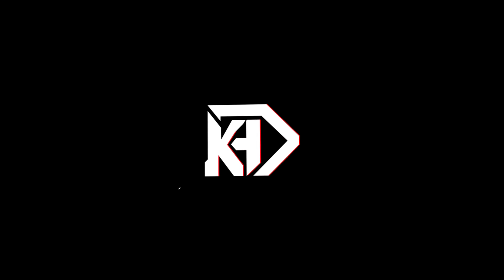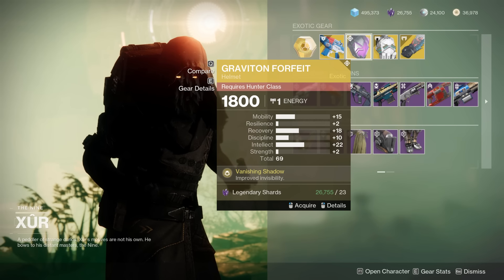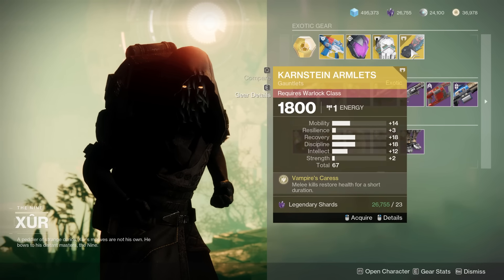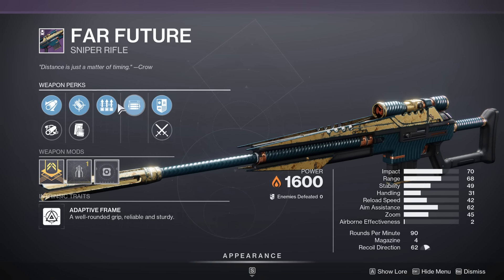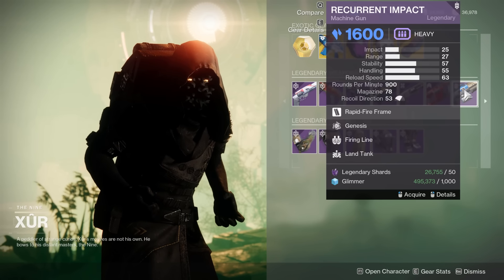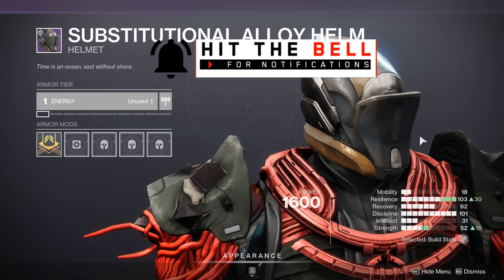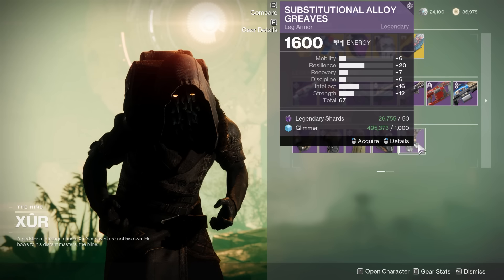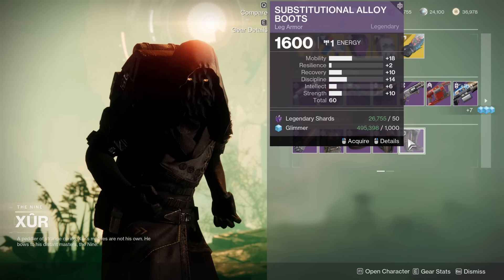Destiny 2: LAST XUR BEFORE THE FINAL SHAPE! | Xur Location & Inventory (May 31 - June 2)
Where is Xur Today in Destiny 2? (May 31 - June 2) We're looking at the Xur Location & Inventory in Season of the Wish! This is the LAST Weekend to spend your Legendary Shards at Xur before he's updated in the Final Shape!

New destiny2 video, after the new destiny 2 news from the new TWAB (This Week at Bungie, or TWID, This Week in Destiny), Xur is here on May 31st during the new Destiny 2 Season of the Wish! This is just after the Destiny 2 Showcase and the full reveal of the new Final Shape Expansion in Destiny 2! The new Lightfall DLC is here! It provides a new campaign, new weapons, new exotic quests, and so much more! We have the latest Lightfall updates and news! Season of the Defiance has launched, with the Activity, New Exotic Quests and Exotic Missions and the Root of Nightmares Raid! We have all 3 new Strand subclasses (Broodweaver Warlock, Berserker Titan, Threadrunner Hunter) as well as new Strand Aspects and Fragments to use in new Strand Builds!
Now Guardian Games 2024 is here!
But today, we are discussing where is Xur?, but not just the Xur Location today for this weekend! But also the fact that Xur is selling Legendary Weapons and Legendary High Stat Armor! You can now get Xur God Rolls! This weekend is the last Xur weekend before the Final Shape!